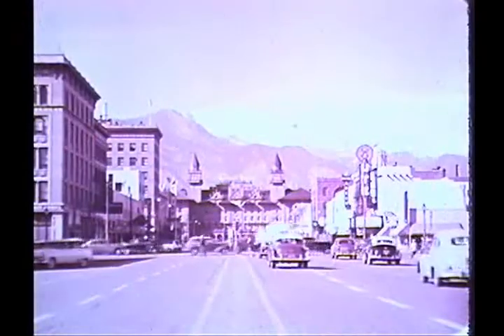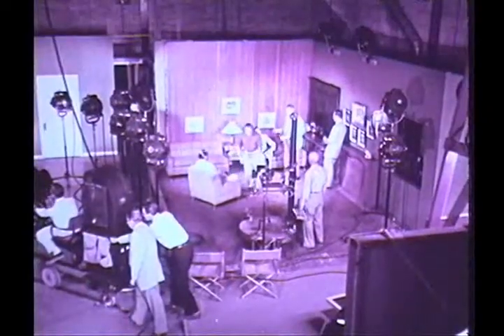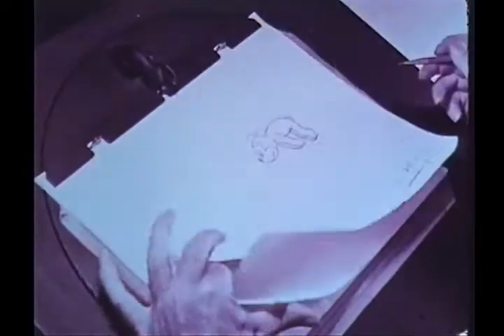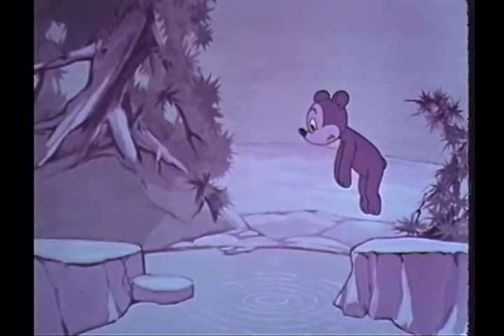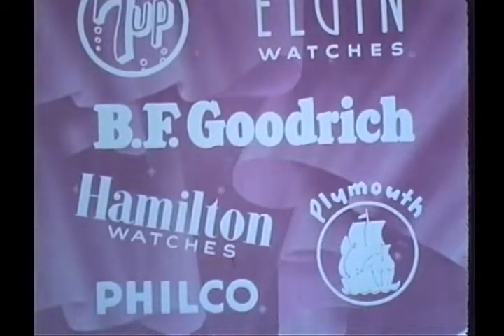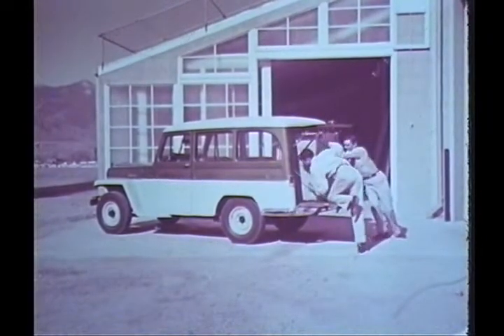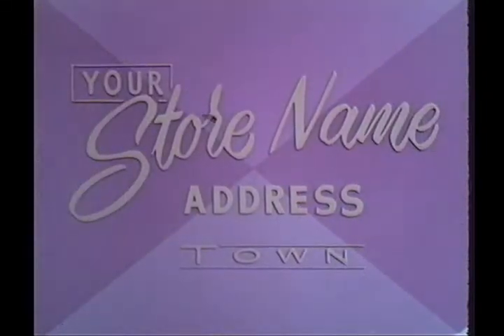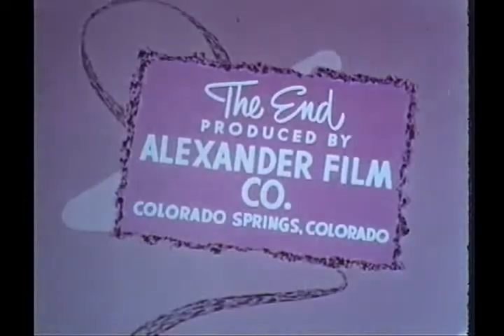Alexander Film Company of Colorado Springs promotional film from the 1950's.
The Alexander Film Company of Colorado was the largest producer of theatrical advertising in the United States and moved to Colorado Springs in 1928. At one time they had 700 employees in Colorado Springs and their production facility was on 200 acres off of North Nevada Avenue.